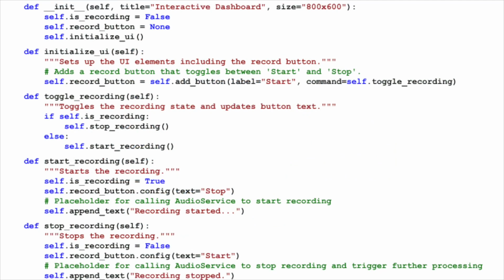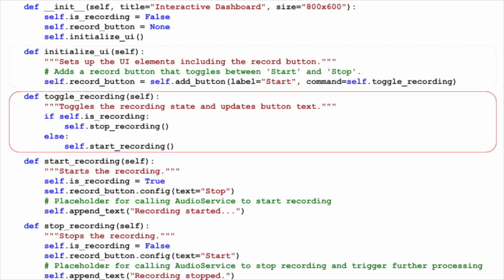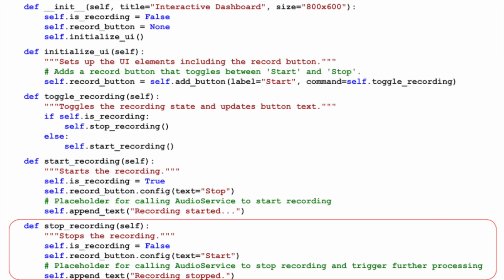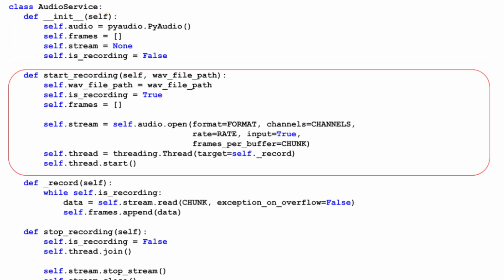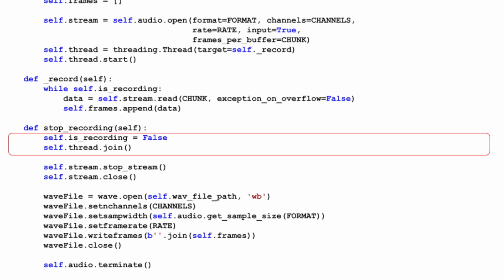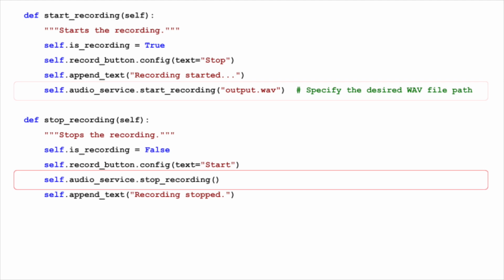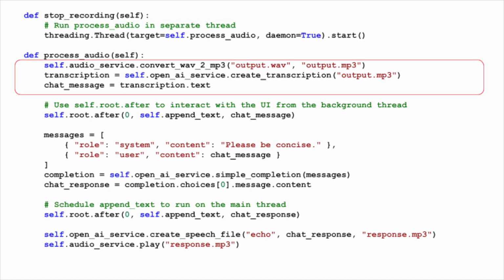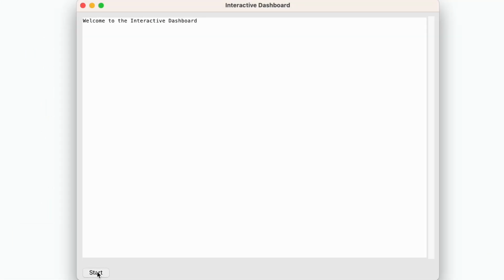Build a Dynamic AI Audio Interaction Dashboard with Python in 5 minutes.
Dive into an advanced Python tutorial where we seamlessly integrate voice recording, AI transcription, and response generation into an Interactive Dashboard. This video takes you through the entire process of capturing audio, converting it into text, engaging with OpenAI's powerful GPT and Whisper services for insightful interactions, and ultimately converting AI responses back into speech. From initializing the recording to processing the audio, displaying transcriptions, and dynamically interacting with AI - every step is covered in detail. Join us to explore how to create a sophisticated Python application that bridges human speech with AI understanding, all within a user-friendly GUI environment. Perfect for developers looking to enhance their projects with real-time audio processing and AI capabilities.